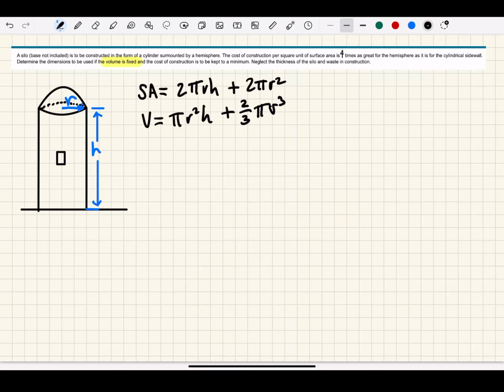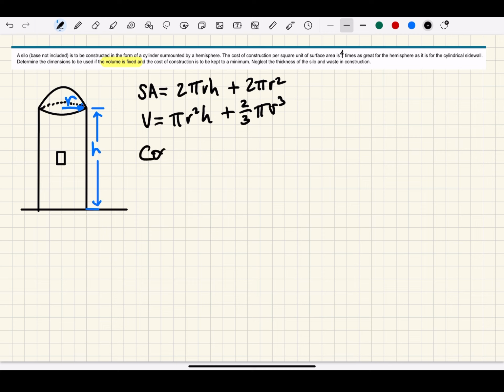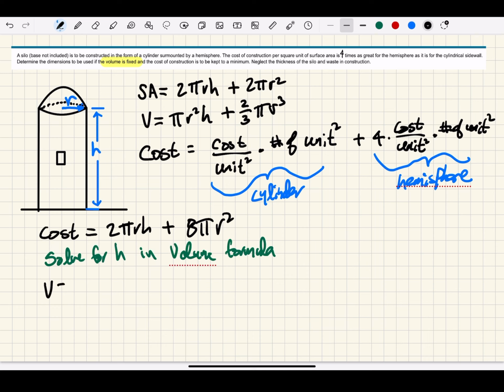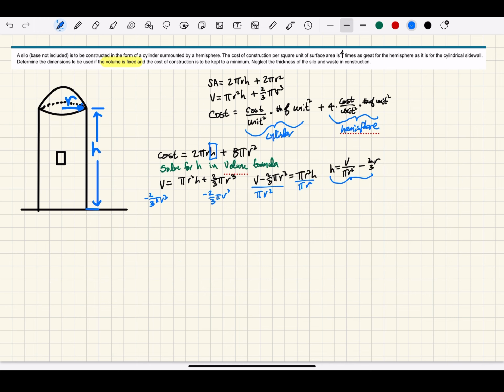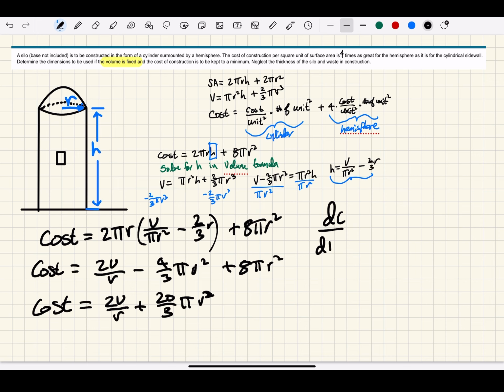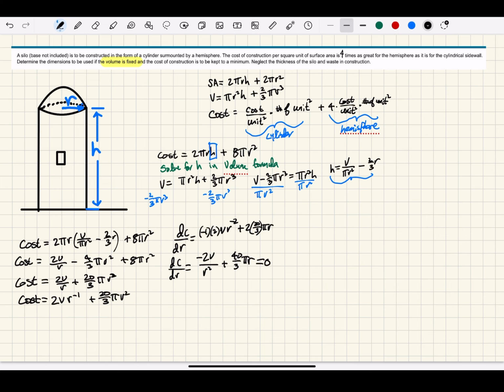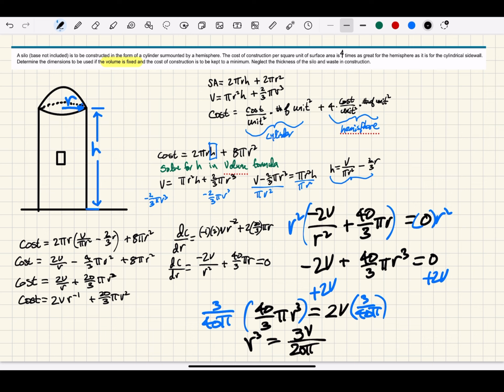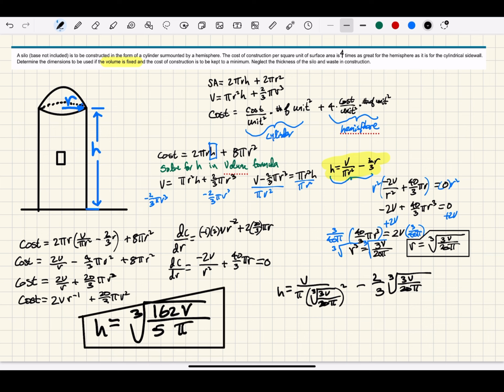Calculus 1 Minimum Cost to build a silo